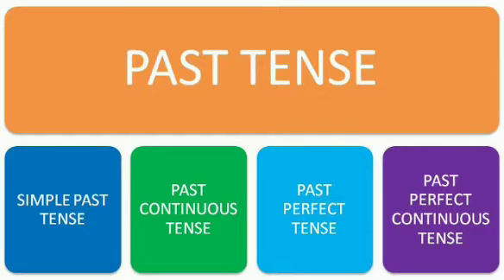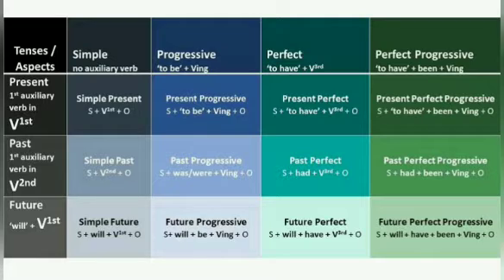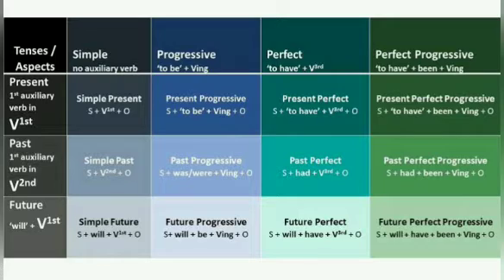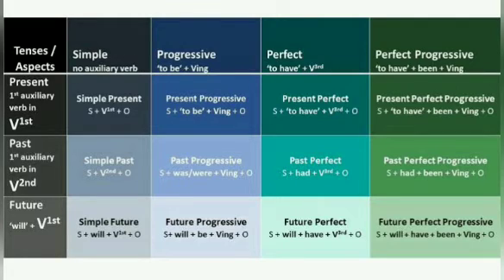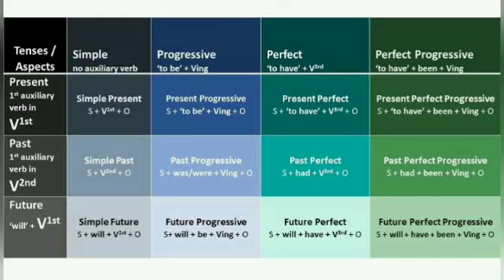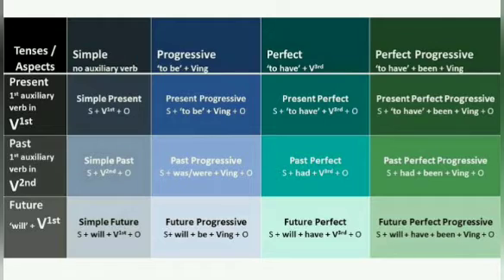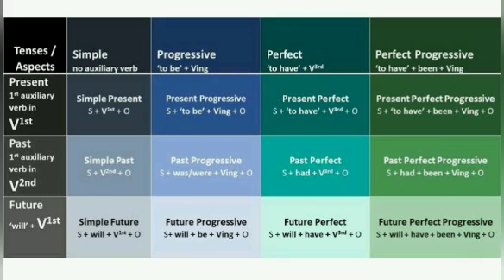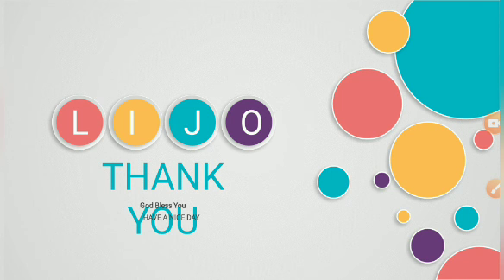Class 9 &10 English 1 Past Tense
English 1 Past Tense